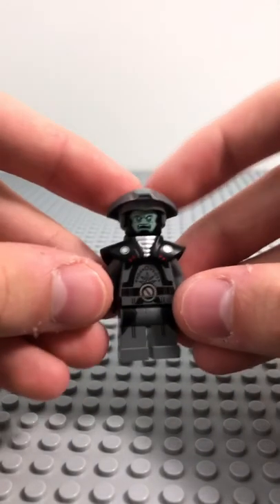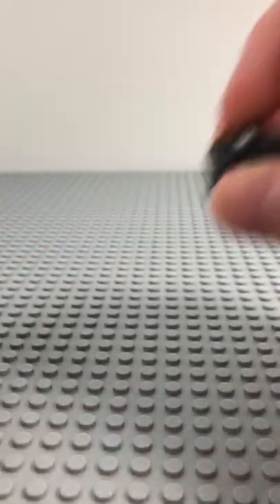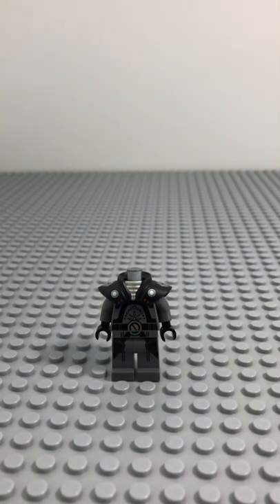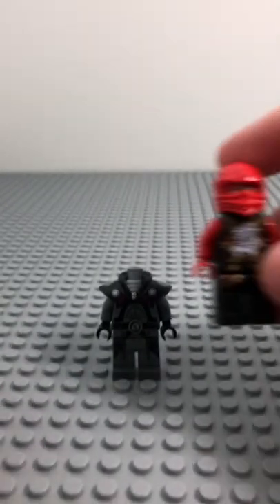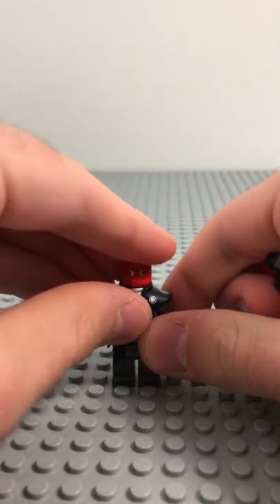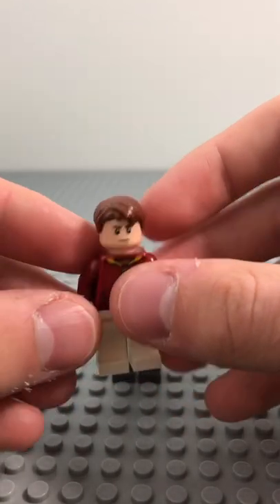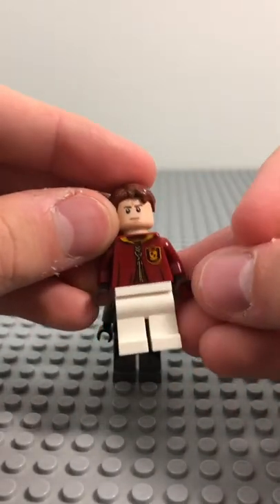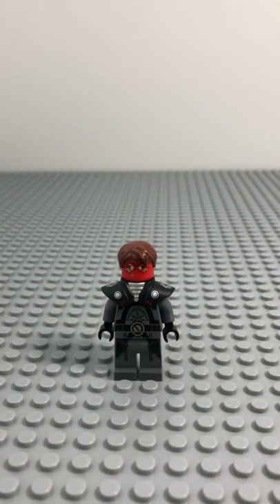Custom LEGO Unnamed Inquisitor Sister￼